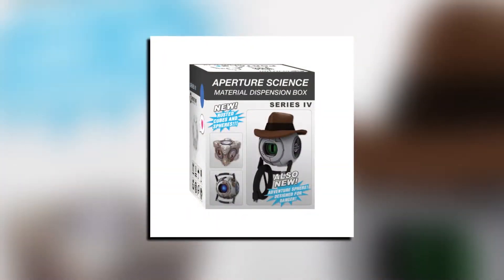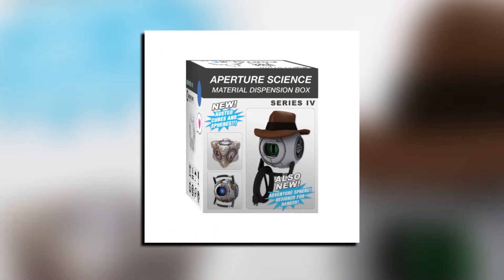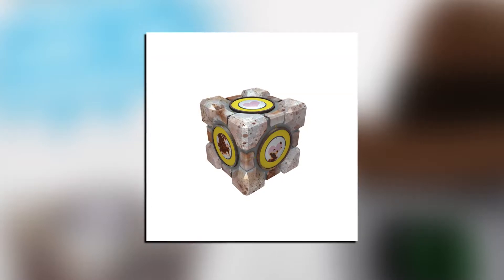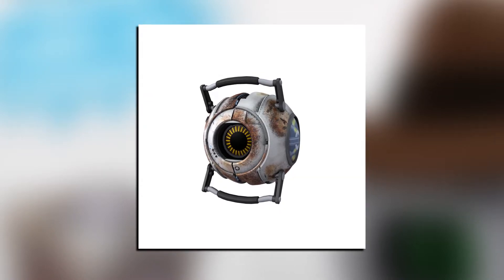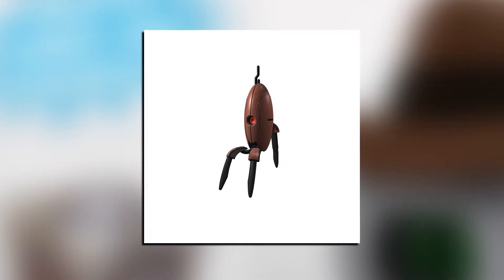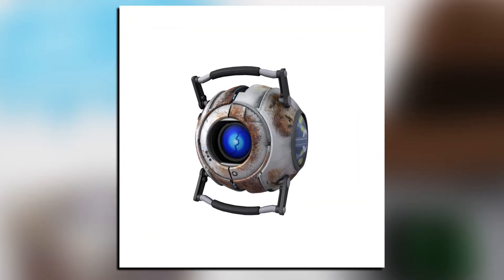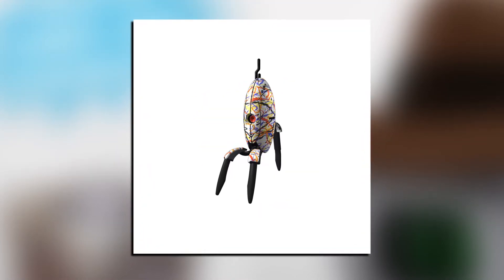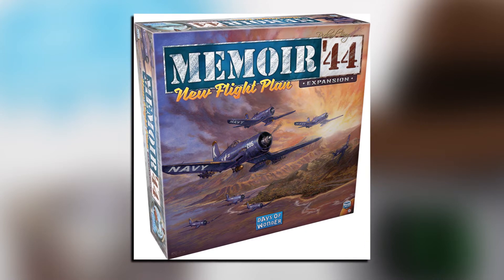Portal 2 Series IV by Wizkids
Portal 2: Series IV Collectible Figures now feature 6 different open and closed versions of all-new decorative Turret designs to provide discreet protection in a variety of environments.

But that’s not all! Build your own Test Chamber with challenging puzzles using necessary testing elements like Cubes and high functioning Spheres!
Photo Credit: Wizkids
.Game Trade Media
Directed and Edited by Leona Cicone